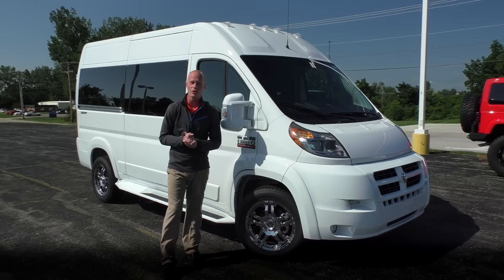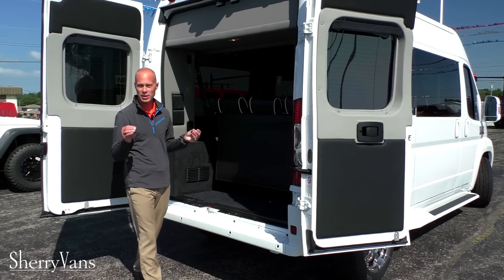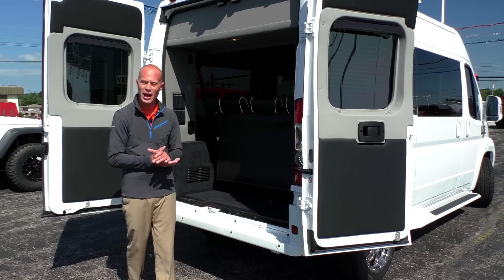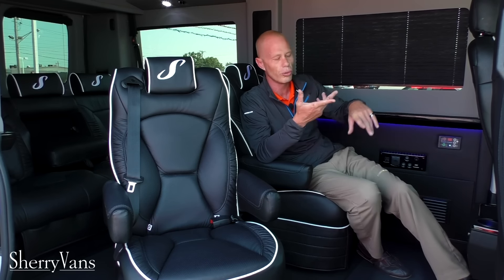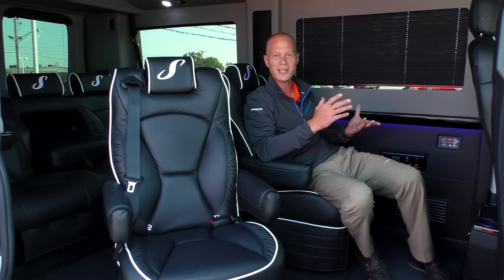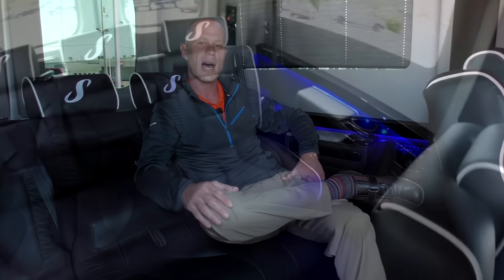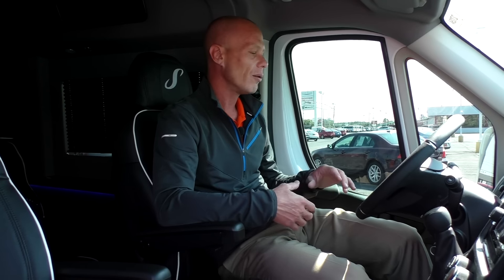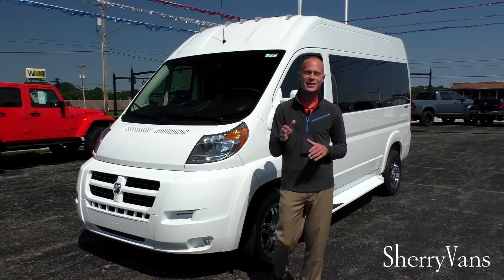2015 Ram ProMaster 7 Passenger High-Top Conversion Van By Sherry Vans Walkthrough | 27294T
» Stock Number: 27294T

Conversion: Sherry Vans

Exterior: Bright White Clearcoat Paint, Painted Ground Effects, Full Length Running Boards w/ Non-Slip Step, Clear Cab Roof Lights, Deep Tinted Windows, Black Graphics, Rear Backup Sensors

Interior: Black/Dark Gray Color Decor, Premium Perforated Leather Seating For 7 Passengers, White Seat Piping, Custom Pleated Privacy Day/Night Window Shades, Dynamat Sound Deadening, Gloss Black Trim, LED Lighting

Front Seating: Premium Perforated Heated Leather Captain Chairs with Self-Leveling Armrests

Front Entertainment: Premium Uconnect 5.0 Touchscreen Navigation Receiver, AM/FM Stereo With CD Player, Premium Kicker Speakers, Bluetooth Calling/Streaming, Rear Backup Camera (Displays in Navigation Screen), 2 USB Charging Ports, D.I.C. Driver Information Center

Mid Seating: Premium Perforated Leather Captain Chairs With Power Recline, Swivel/Quick-Release Bases, Slide Tracks, Self-Leveling Armrests, Twin Consoles

Rear Seating: Power Reclining Premium 2-Section Perforated Leather Sofa/Bed, Twin Armrests/Consoles

Rear Entertainment: 32″ Vizio HDTV, Samsung Bluray/DVD Player, Premium Pioneer Stereo,  Wireless Headphones w/ Storage Cases, 120V Game Power Supply, HDMI Input, LED Indirect Accent and Mood Lighting, LED Reading Lights, DC Charging Ports

ConversionVan,